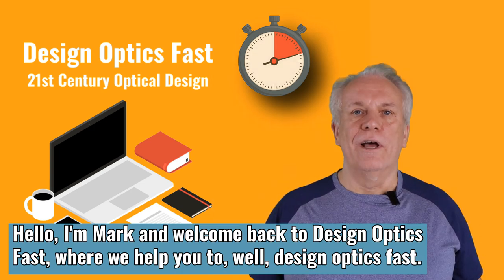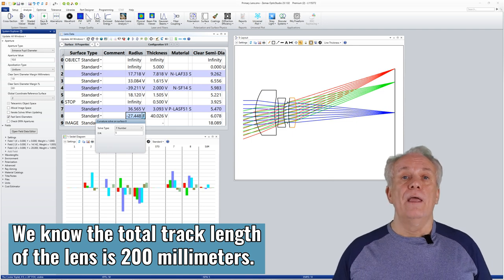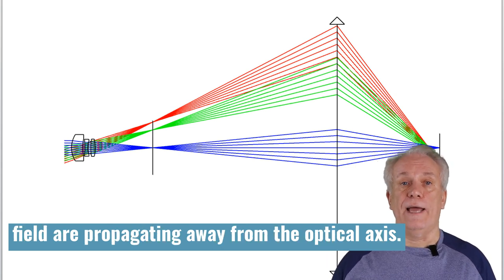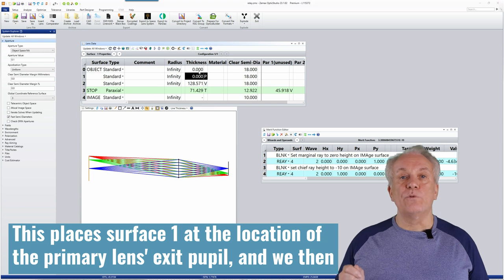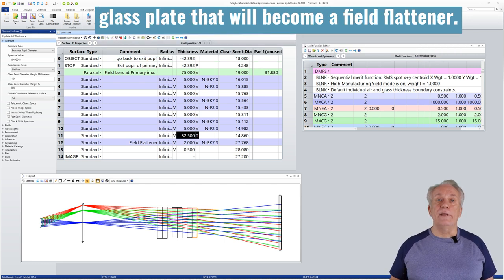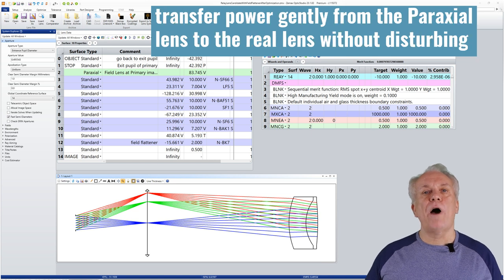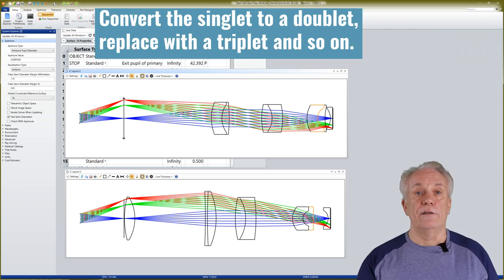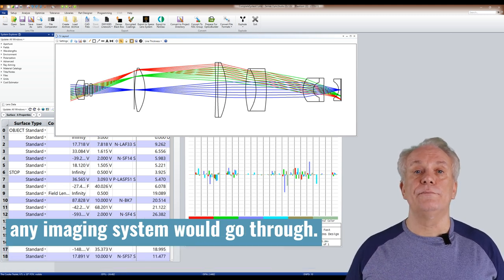Relay Lenses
There's an important trick to designing relay lenses especially when the chief ray angle at the image plane is high. You have to pay attention to how the exit pupil of the primary lens is matched to the entrance pupil of the relay lens. We go into gory detail!

0:00 Introduction
02:10 Cute Corporate Jingle
02:17 What could possibly go wrong?
07:34 Aperture of the Relay Lens
10:09 Pupil Imaging with a Field Lens
11:42 Designing the Relay Lens
14:20 Designing the Field Lens
18:53 Combining the Primary, Field and Relay Lenses
20:49 Summary